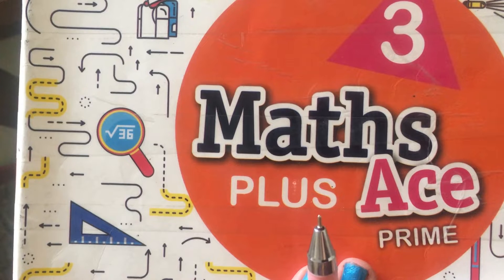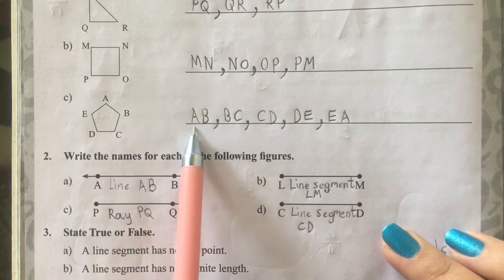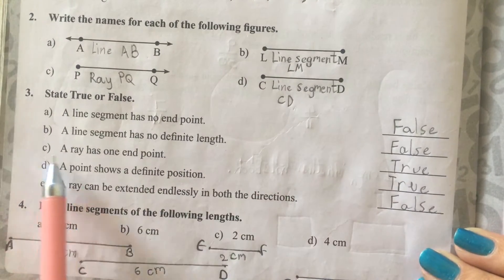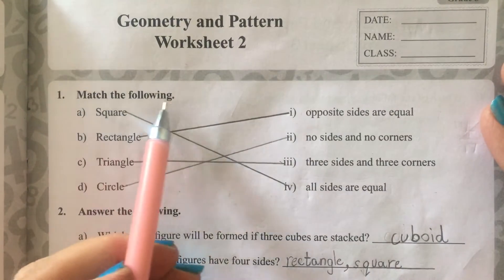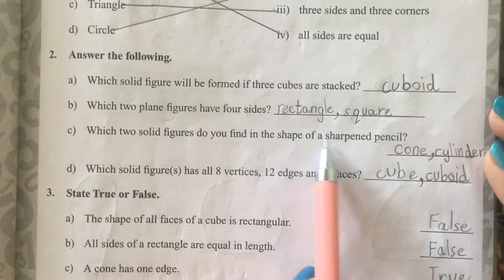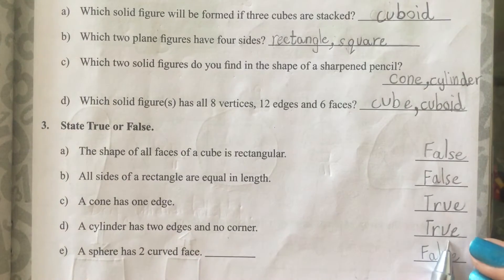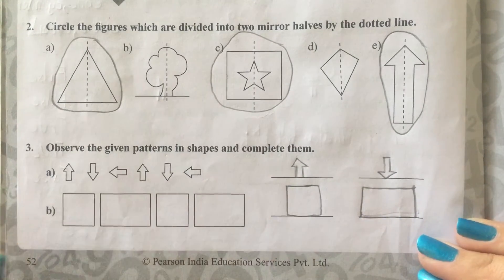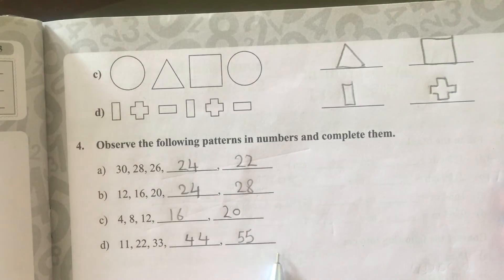Maths Ace 3 |Geometry and pattern| class 3|chapter 7| India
Hi, I am Lili,

@Learn with Lili